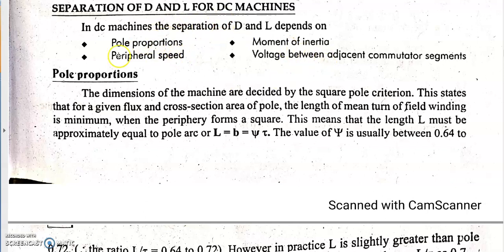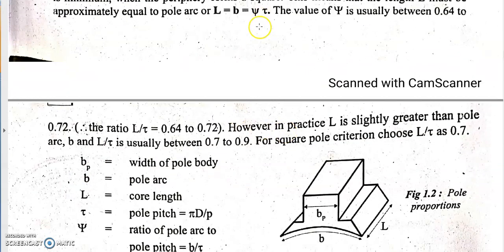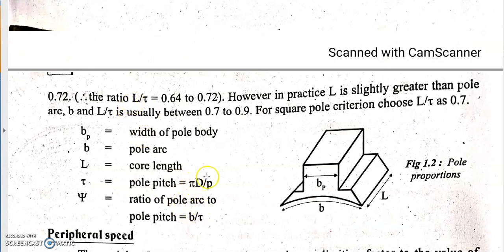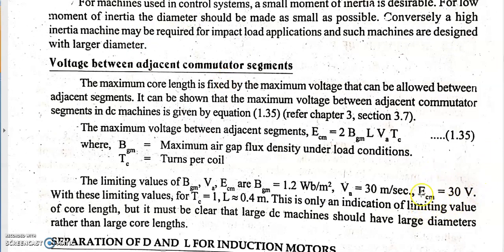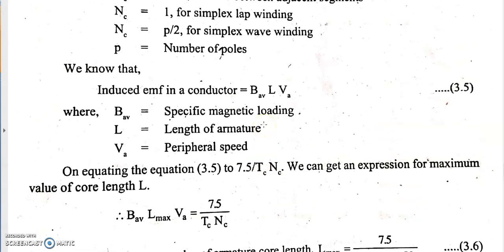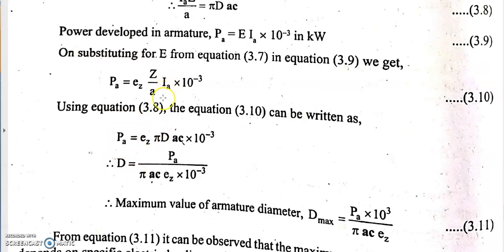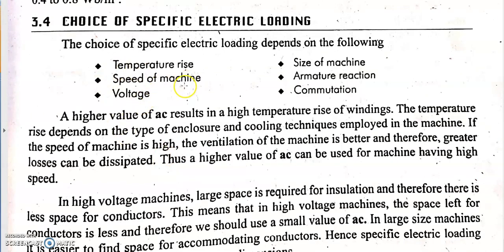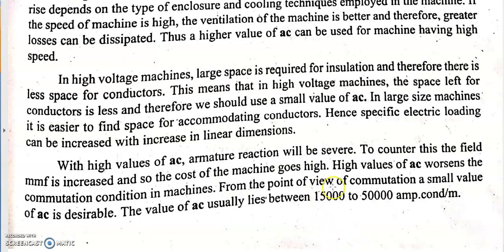Separation of D and L in DC Machines and Choice of Specific Electric loading and Specific Magnetic L